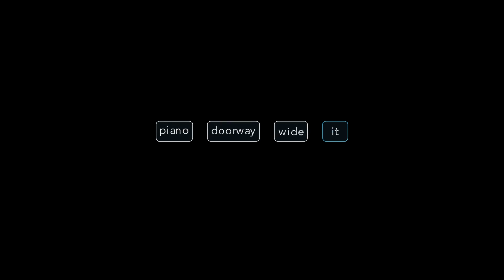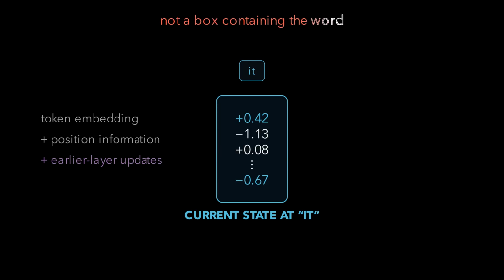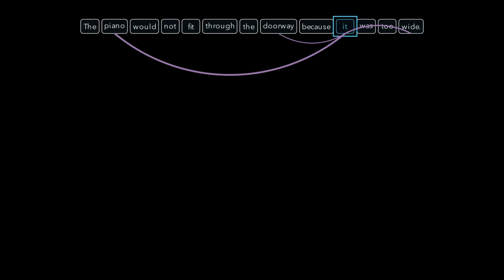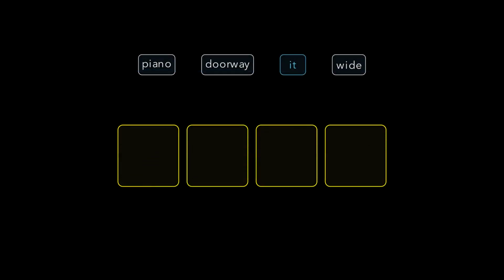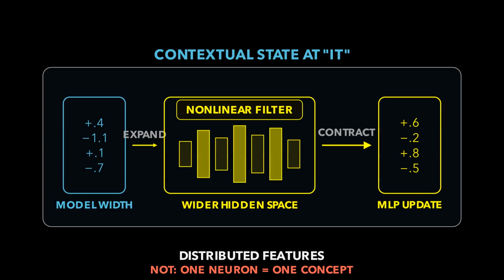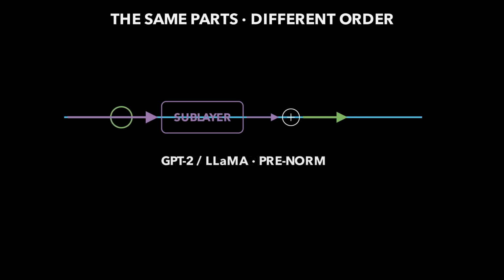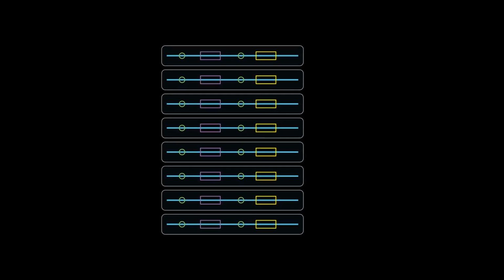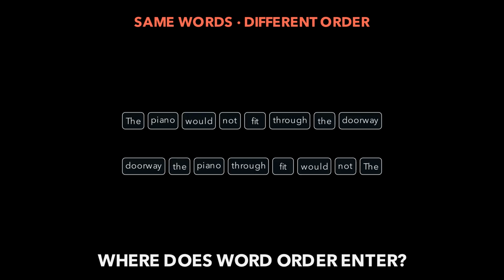The Transformer Block: The Engine Inside Modern LLMs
Attention gets all the attention, but it is only half of the Transformer.

In this episode, we open one modern Transformer block and follow the state of a single token through normalization, attention, residual connections, and the feed-forward network. Then we stack the same blueprint again and again to see how a token becomes a context-shaped representation.

You will also see where LayerNorm, RMSNorm, Pre-LN, Post-LN, ReLU, and SwiGLU fit—and why the engine inside a Transformer-based LLM is not one magical attention map, but a repeated update loop.

Next episode: Where does word order enter the machine?

Chapters:
0:00 Attention isn't the whole machine
0:42 Inside one Transformer block
1:06 Following the token "it"
2:11 Why normalization comes first
2:41 Attention exchanges information
3:35 The first residual connection
4:39 The MLP workshop
5:28 SwiGLU inside LLaMA
6:16 The second residual connection
7:23 Pre-LN vs. Post-LN
8:30 LayerNorm vs. RMSNorm
9:06 Why blocks repeat
10:14 The engine inside modern LLMs
10:39 Where does word order come from?

Sources and further reading:

Attention Is All You Need — Vaswani et al.

LLaMA: Open and Efficient Foundation Language Models — Meta AI

A Mathematical Framework for Transformer Circuits — Elhage et al.

On Layer Normalization in the Transformer Architecture — Xiong et al.

Mamba: Linear-Time Sequence Modeling with Selective State Spaces — Gu and Dao